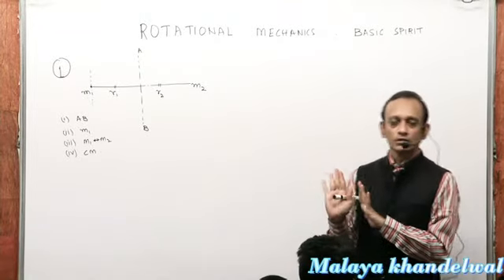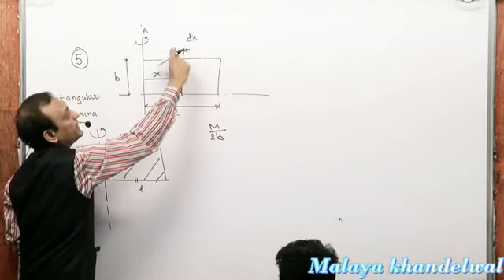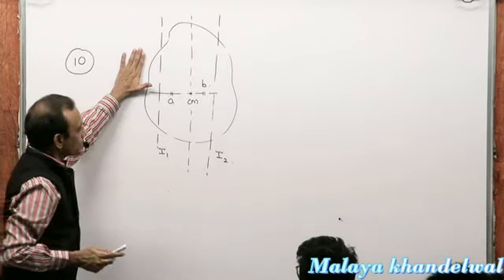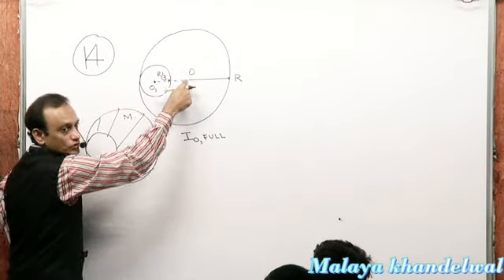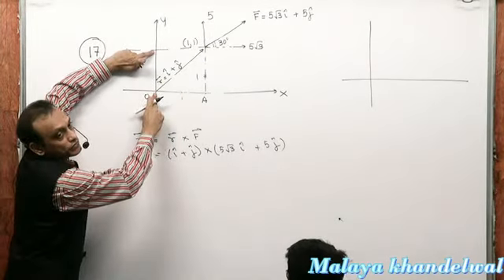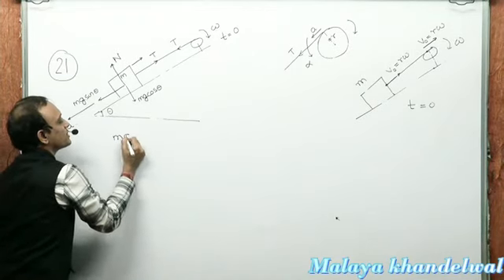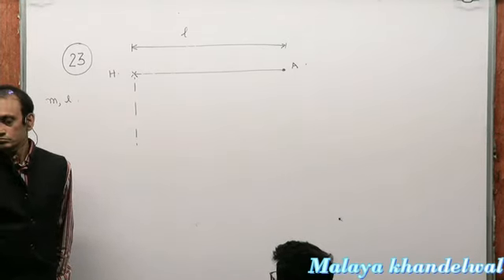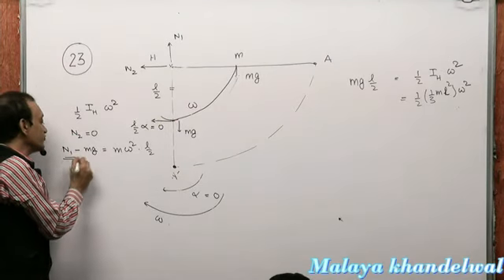Rotational Mechanics Basic Spirit 3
Basic Problems on Rotational motion